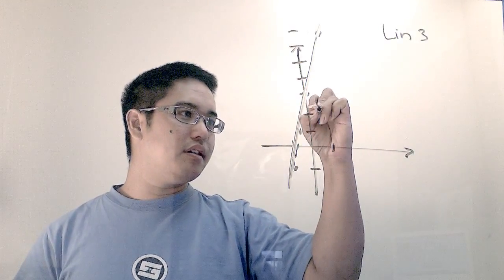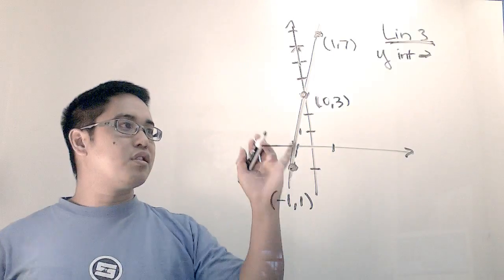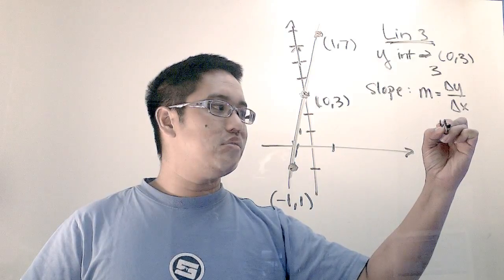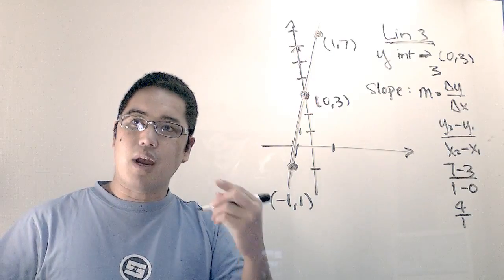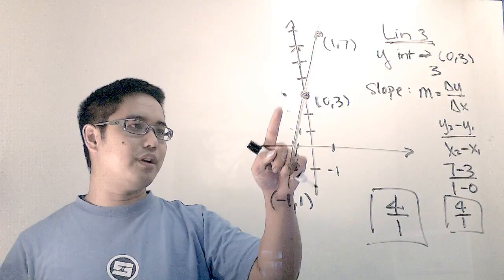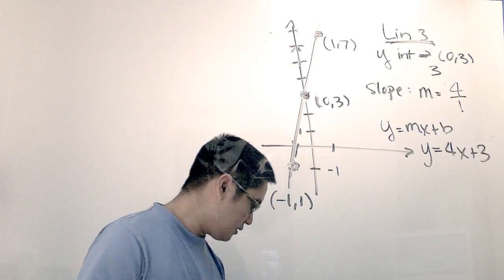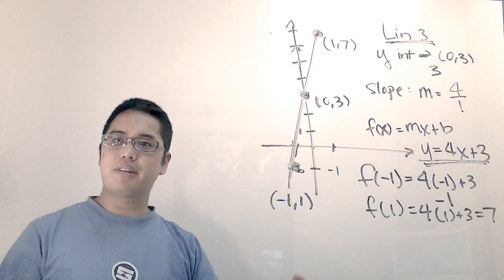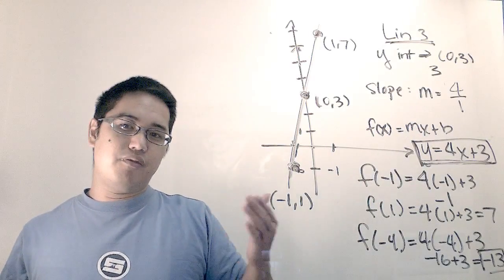SDG Alg 1 Lin 3 1 20141029